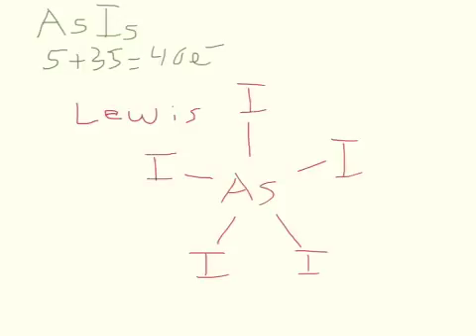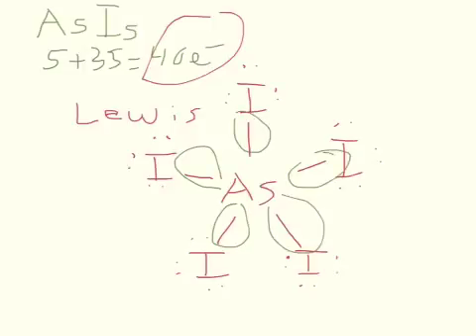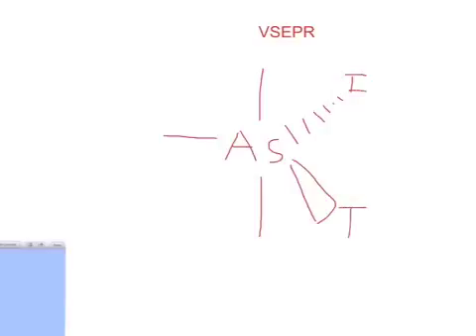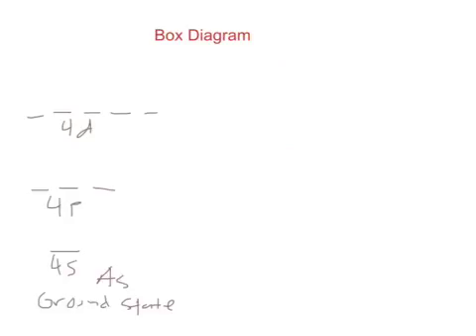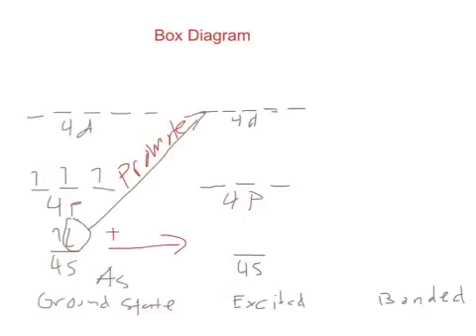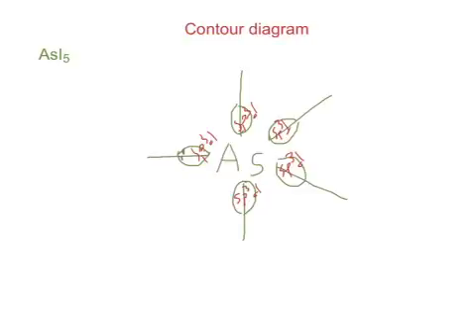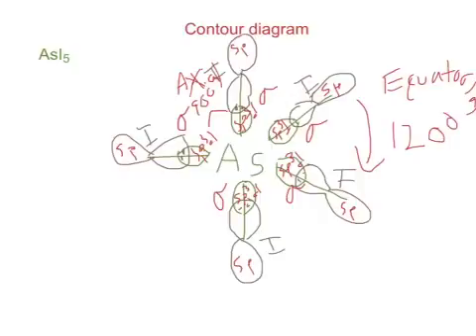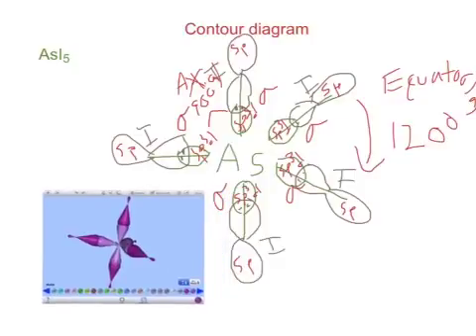Valence Bond Theory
Arsenic penta iodine